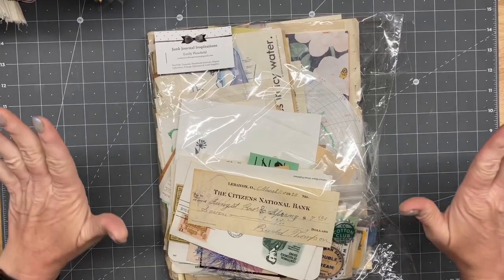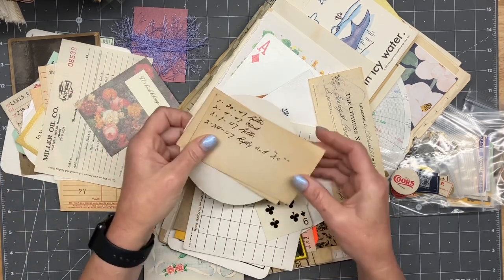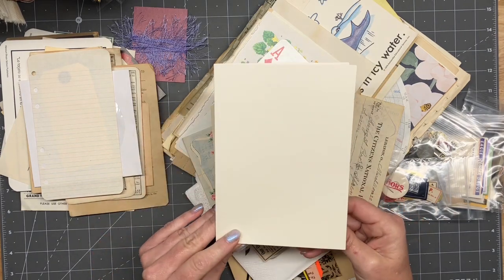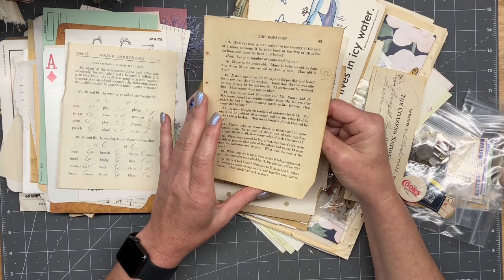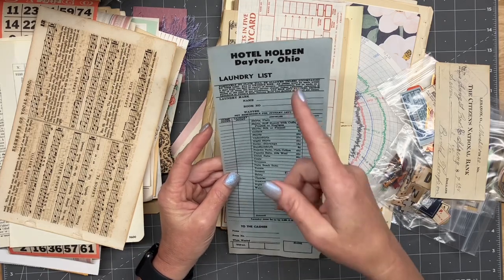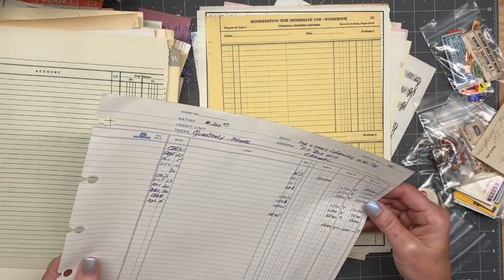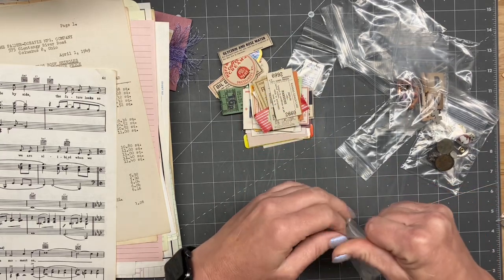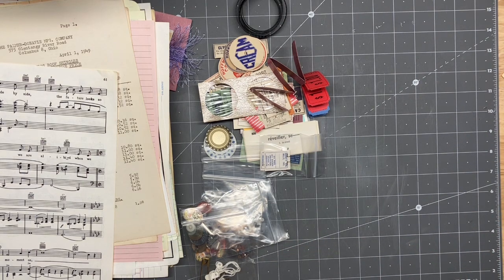Junk Journal Inspirations ephemera pack!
Thank you Emily! This pack is AMAZING!

Here’s Emily’s information!